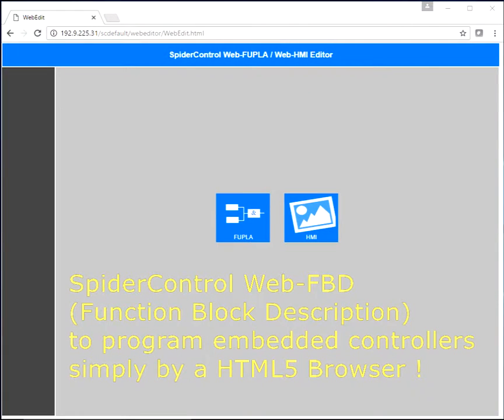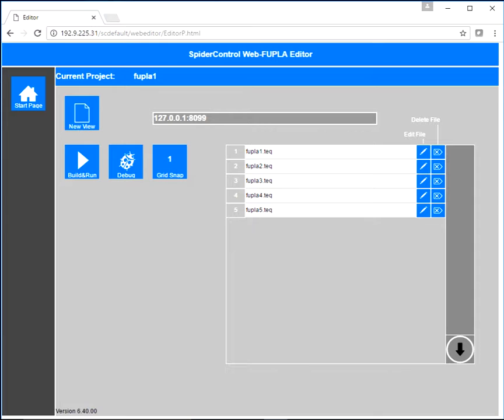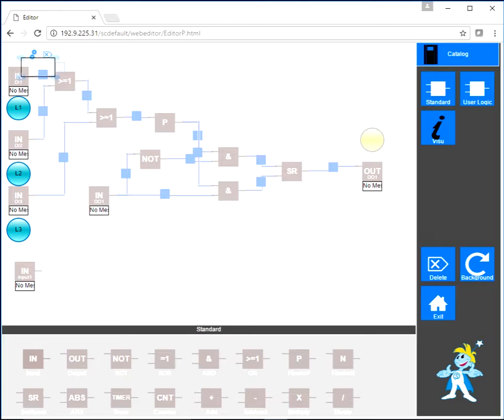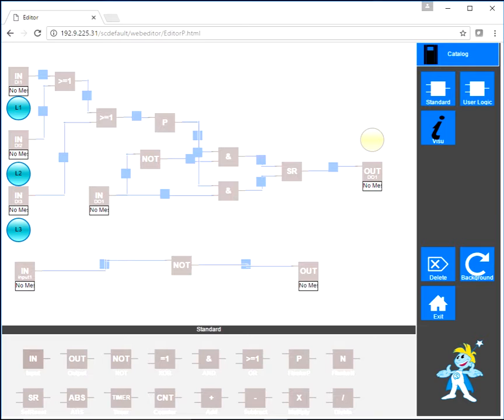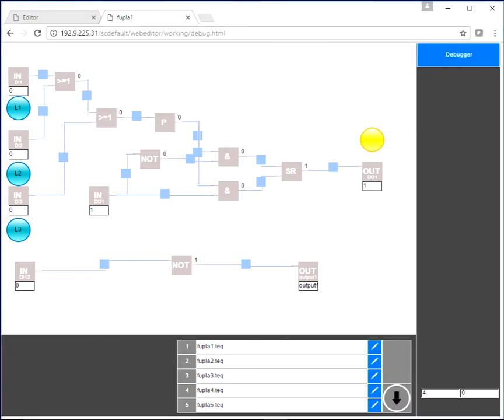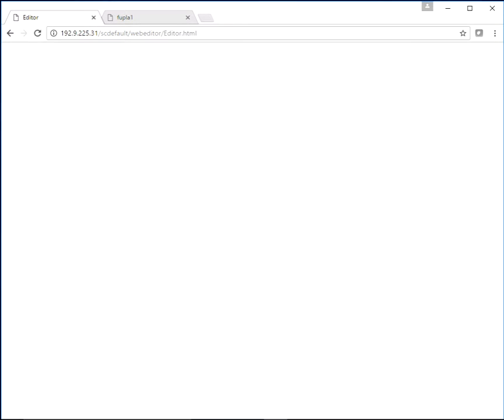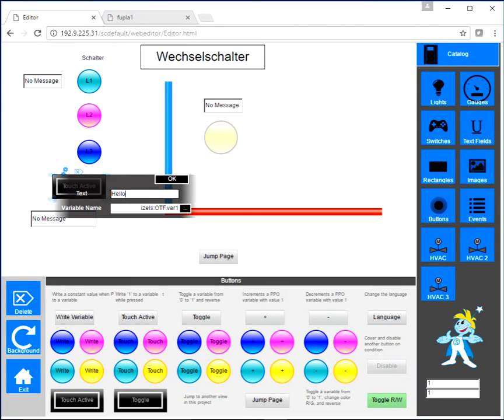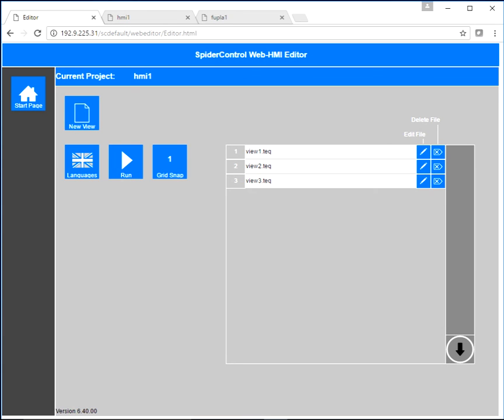Spider PLC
SpiderControl: Spider PLC (Functional Block Description) to program a controller with simplified IEC61131 only with a HTML5 Browser.